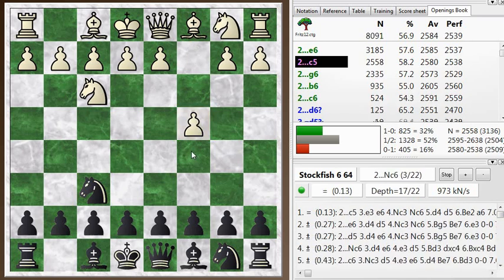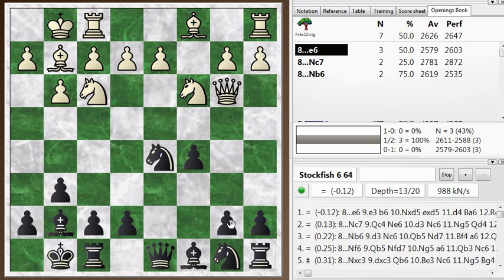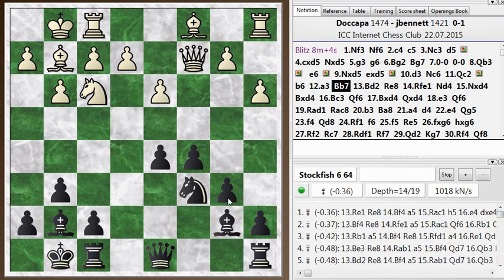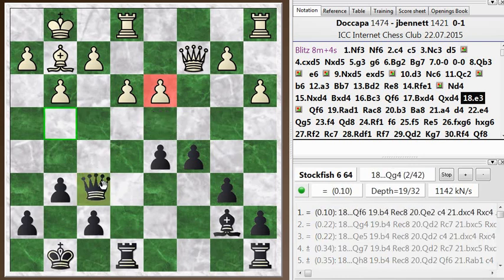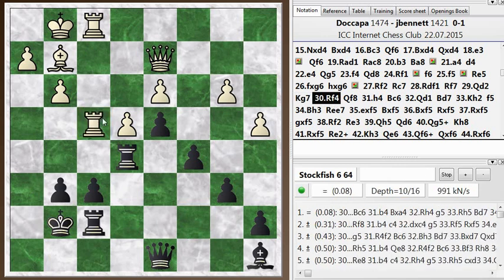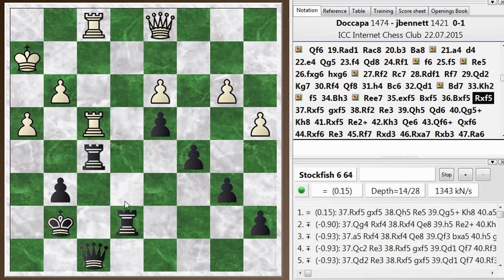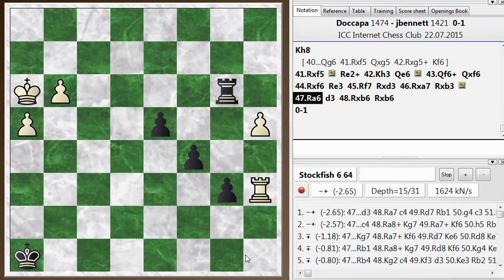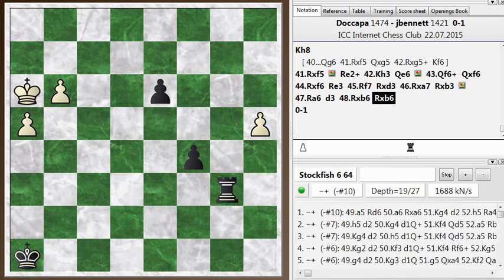Blitz chess postmortem #501: English opening - Symmetrical defense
The chess engine shows that white had a winning attack, when I fail to find the best defense.  But white throws the win away with an early simplification.